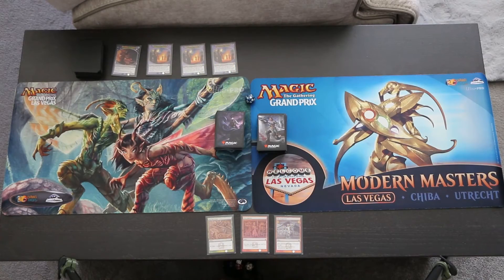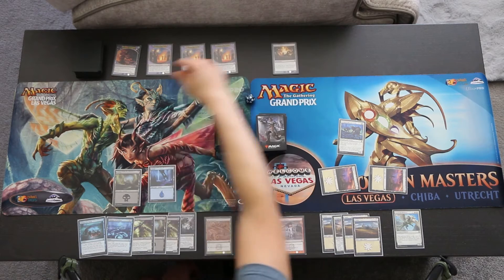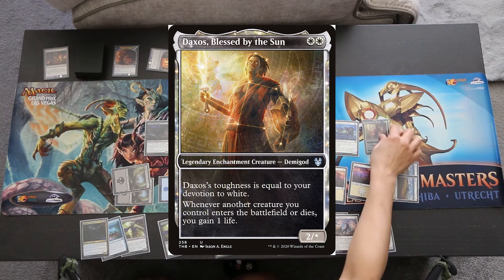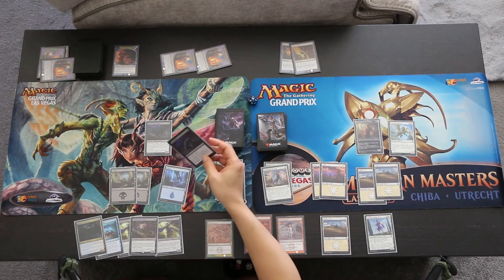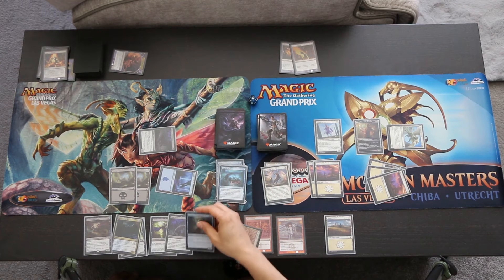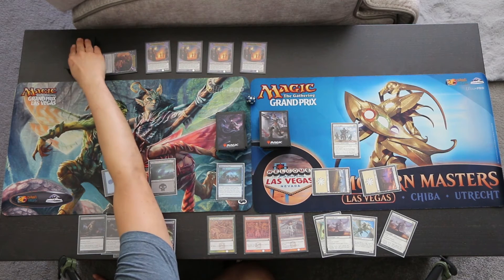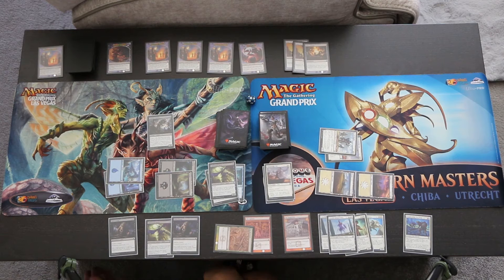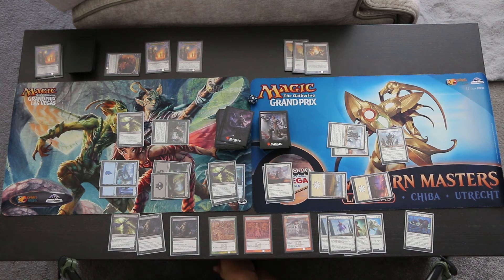Magic: The Gathering: Theros Beyond Death Planeswalker Decks vs. Journey into Nyx Defeat a God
Ashiok and Elspeth journey into Nyx to challenge Xenagos himself. Can they defeat him?

CREDITS